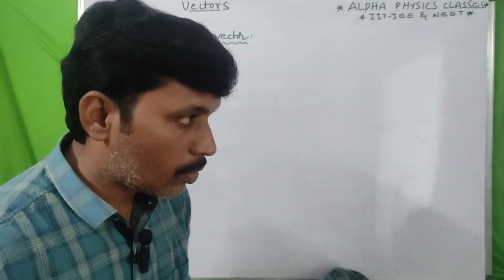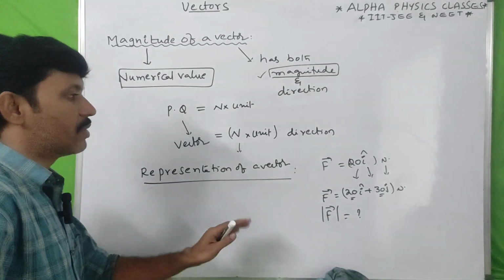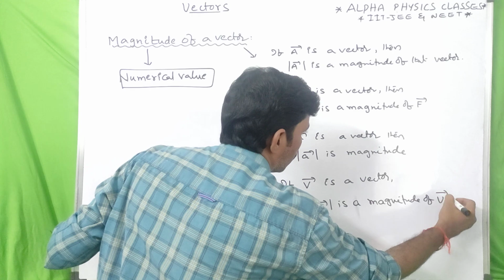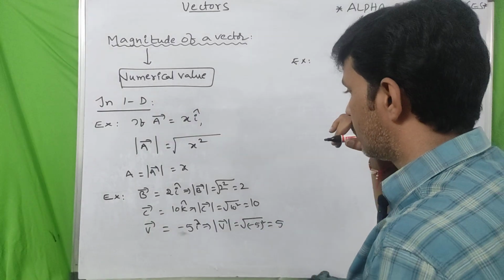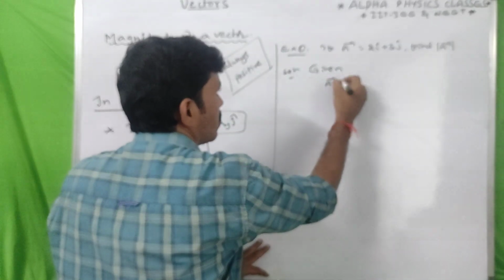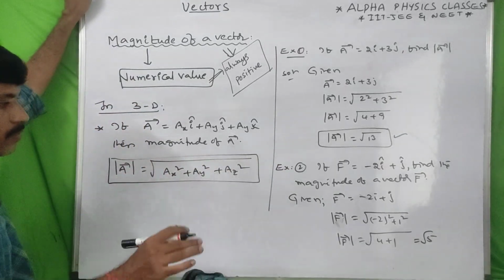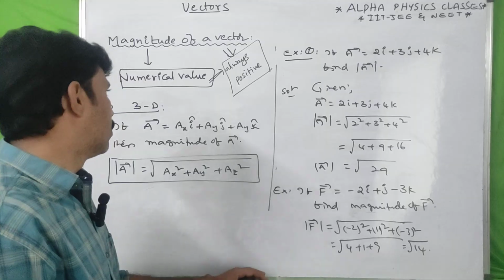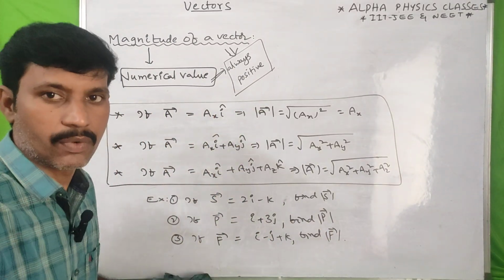VECTORS #2# magnitude of a vector.